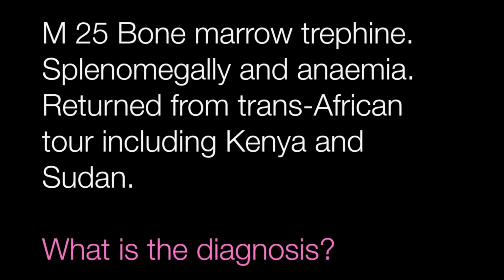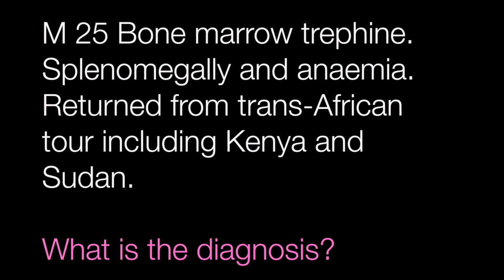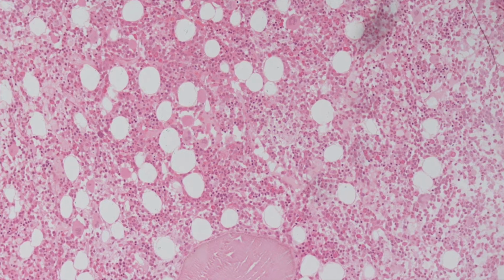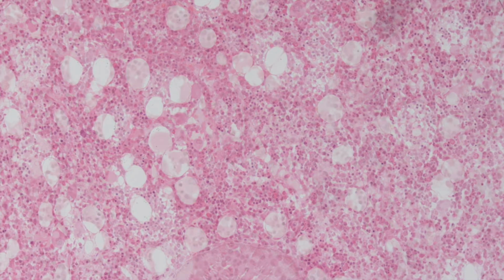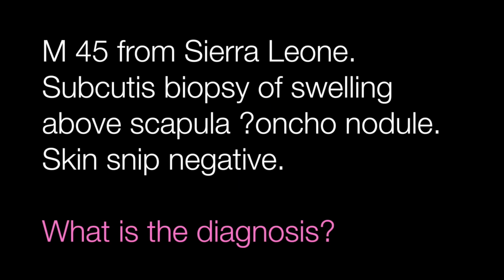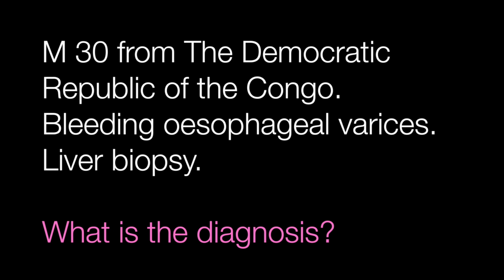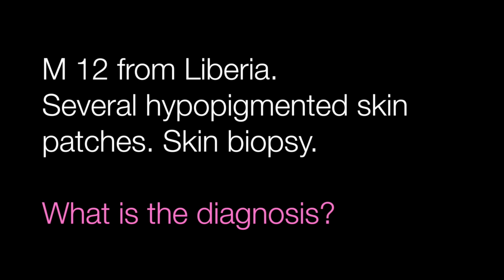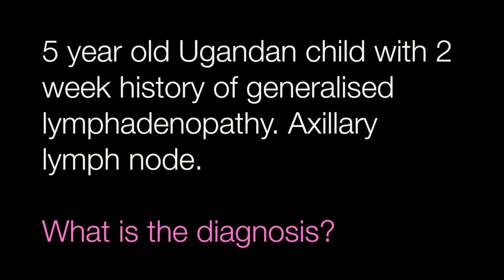Quiz 11 - Tropical Pathology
These are five cases to diagnose. They are taken from my collection of slides from a tropical pathology course in London.